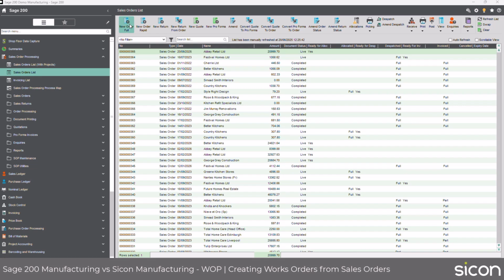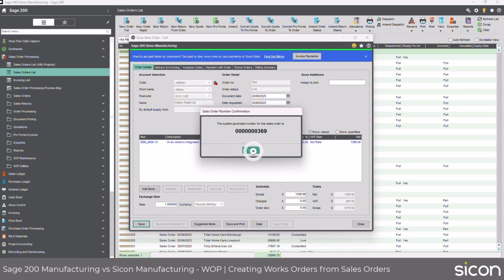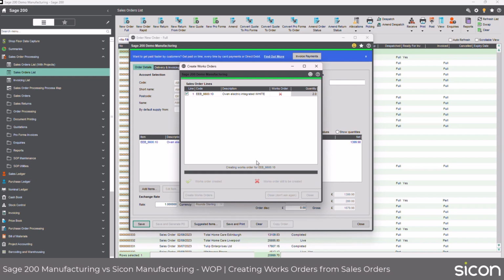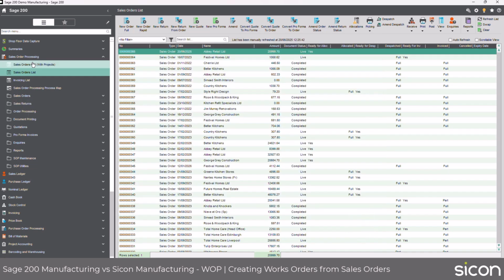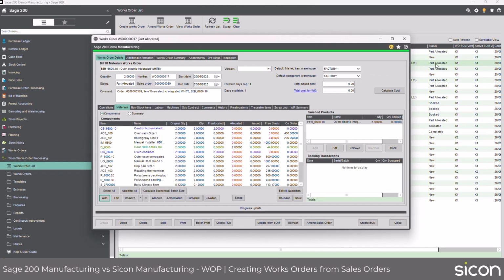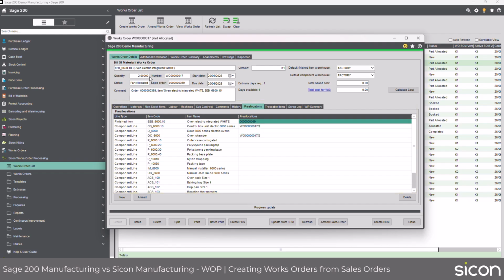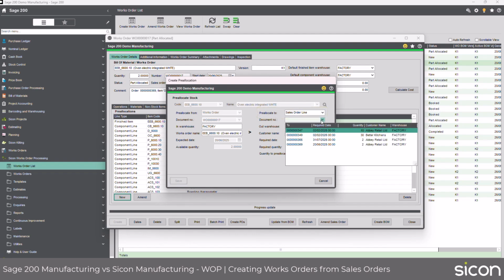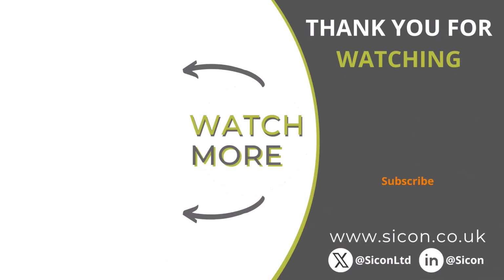Sage vs Sicon Manufacturing | WOP - Sales Order Workflow - Creating Works Orders from Sales Orders